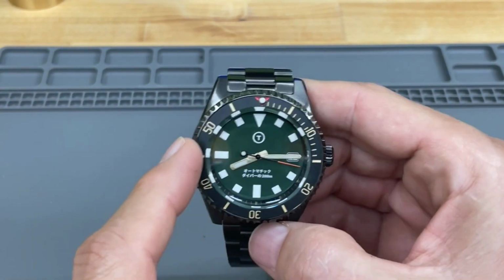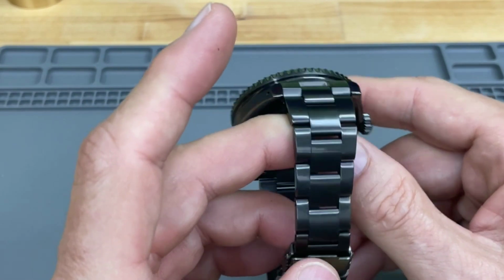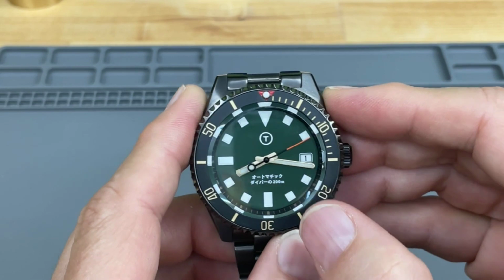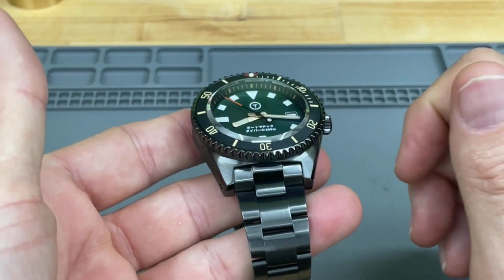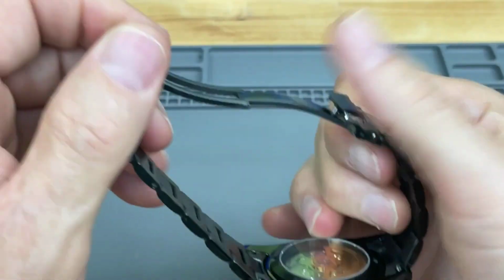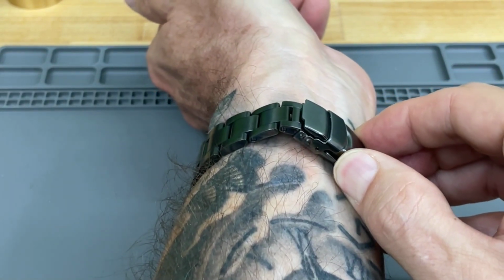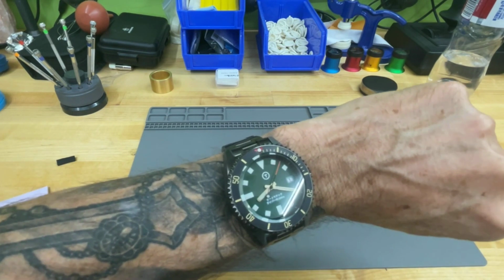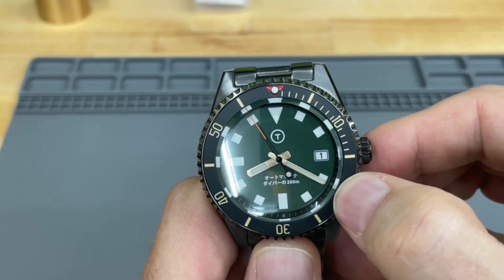Custom Build Seiko 62mas Diver- Parts by Tokeilab, Gunmetal case. 200M Diver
We build a watch to go with our everyday carry gun.  Custom built, gun metal case color and bracelet to match.